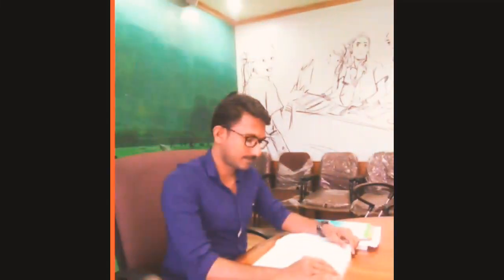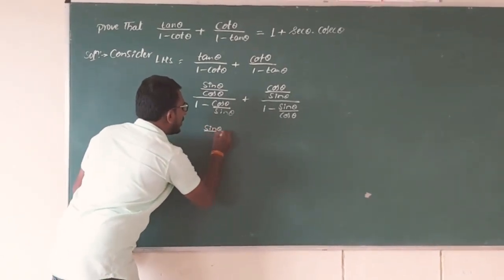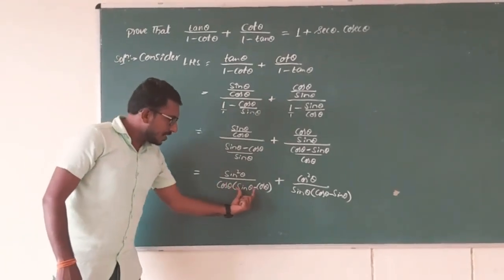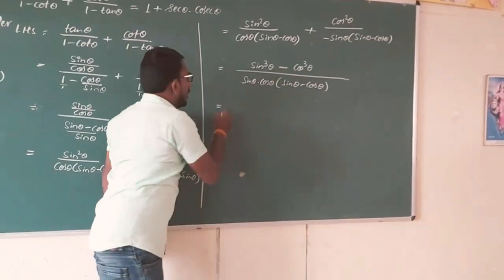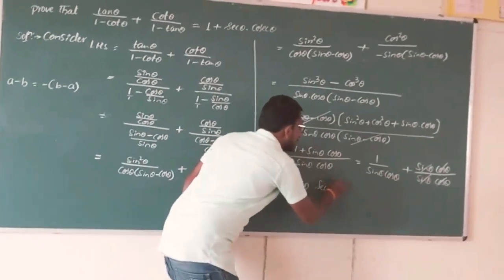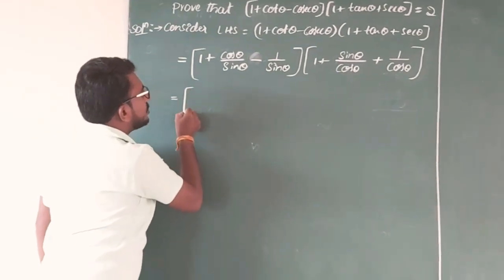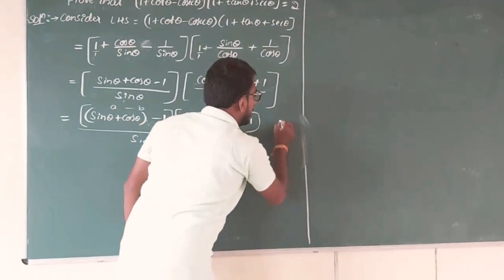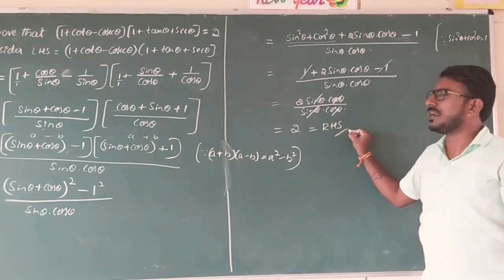Trigonometry problem sloving [part 3]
Hi dear students today we will slove the rest of the examples so leta began